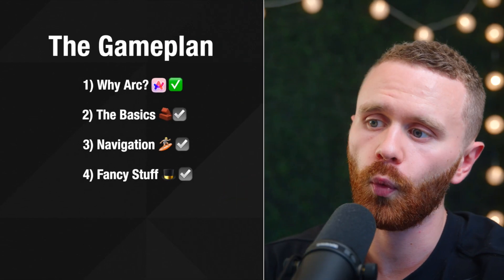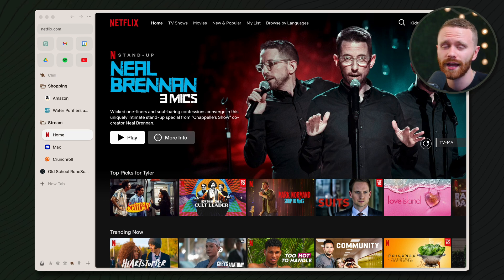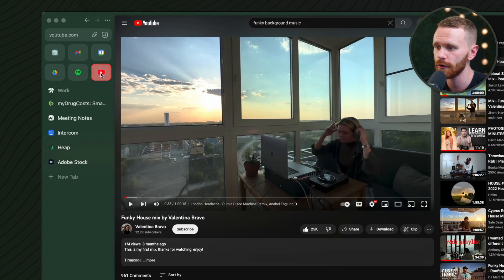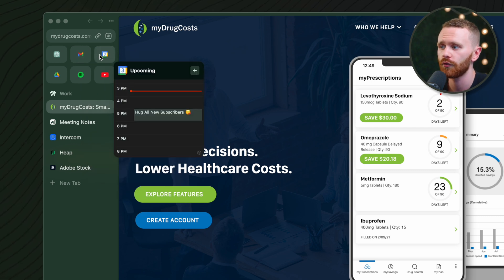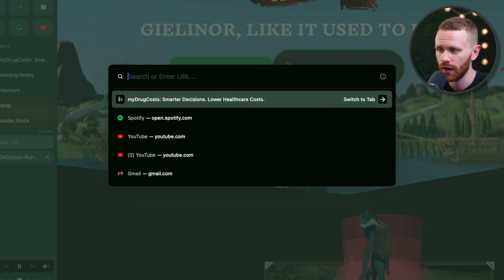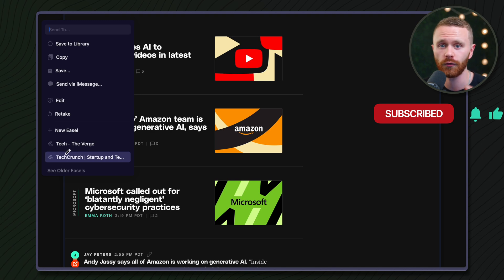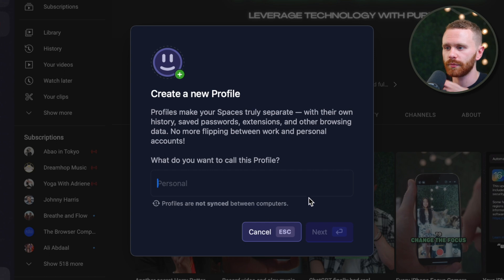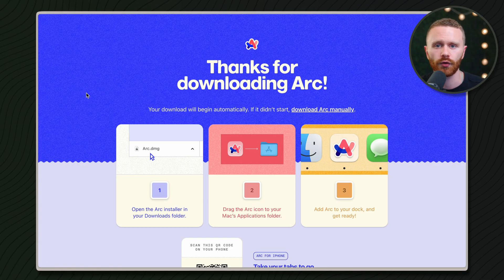Complete Guide to Arc - Why Arc?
Part 1 of the 4 part tutorial series on mastering Arc and redefining how you interact with the internet. Welcome aboard 💻⛵️🌎.

📚 Video Chapters 📚
0:00 Intro to the course
0:34 TLDR: Why Arc?
0:50 Demo - The beauty of “Spaces”
1:29 Mini Picture-in-Picture Player
1:57 Quick Look (emails and calendar)
2:19 The URL bar and Pinned tabs
3:15 Other Awesome Arc Features
4:15 Conclusion